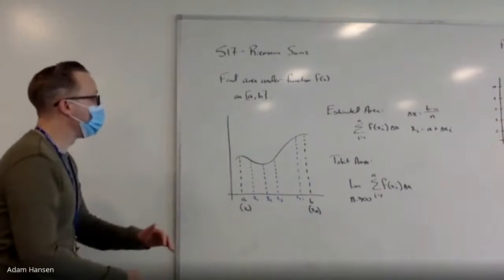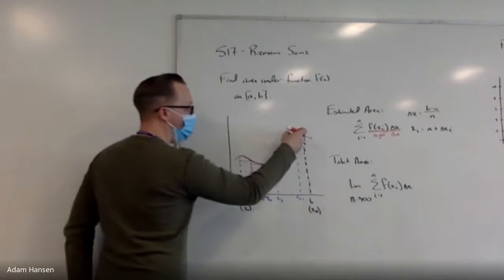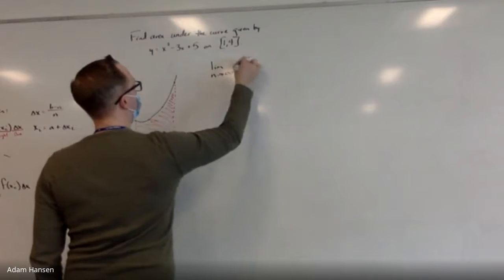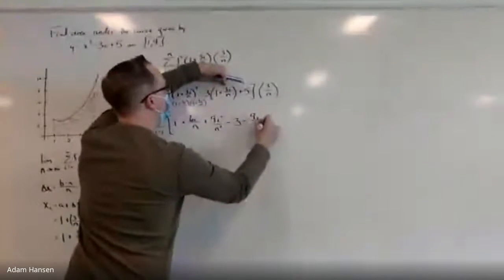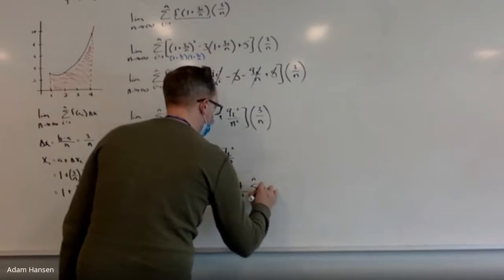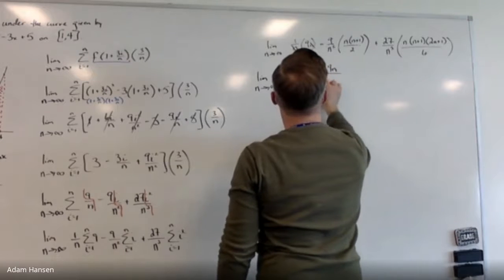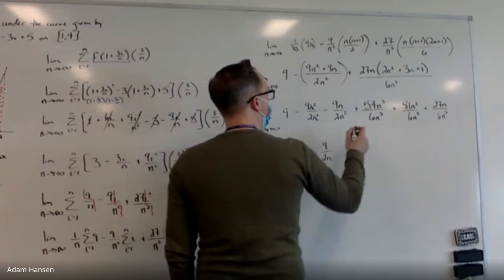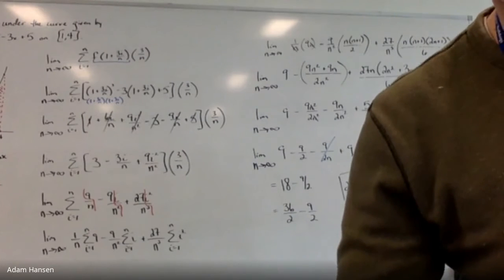S17 - Riemann Sums Pt II (Endpt Not 0)